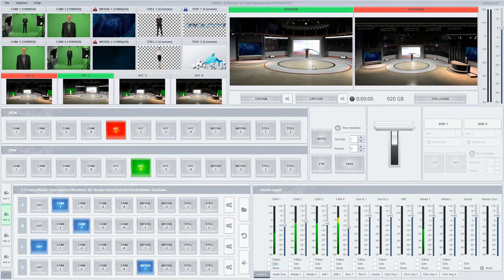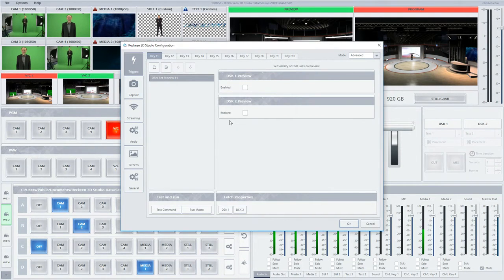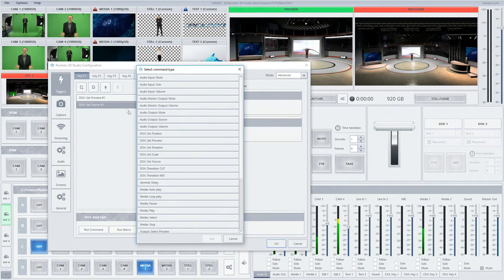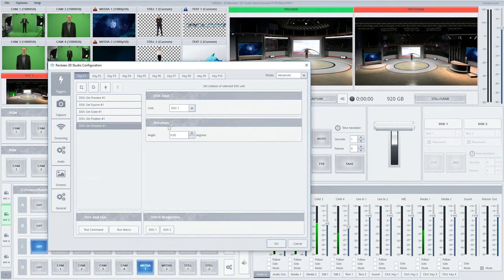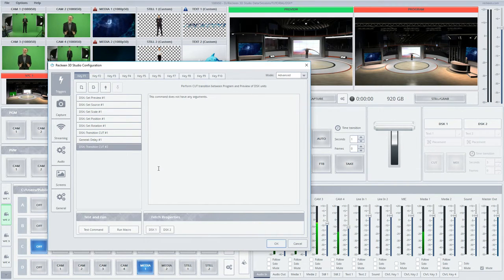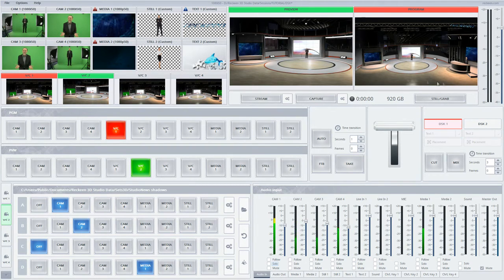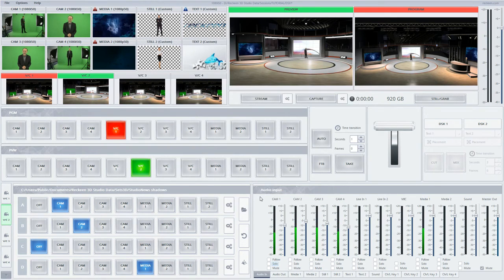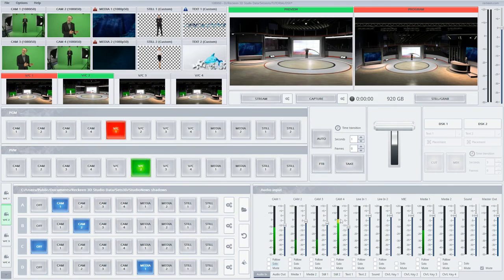Tutorial 24 Trigger DSK ENG